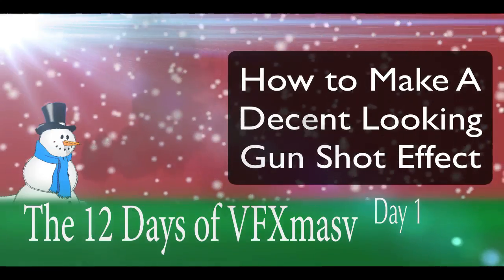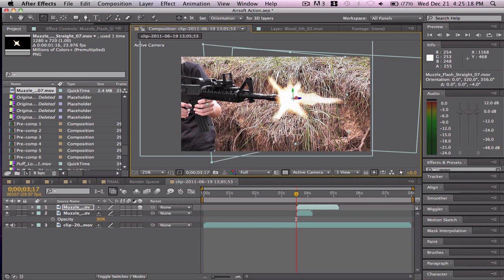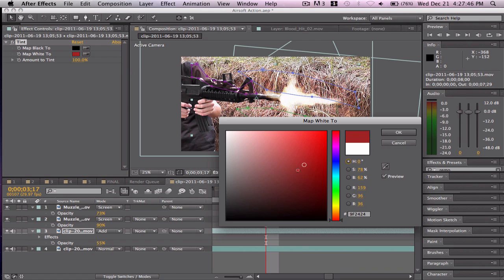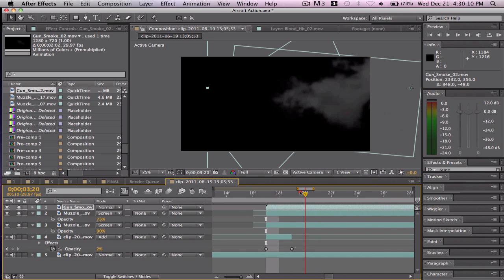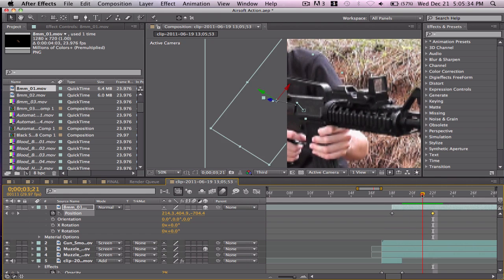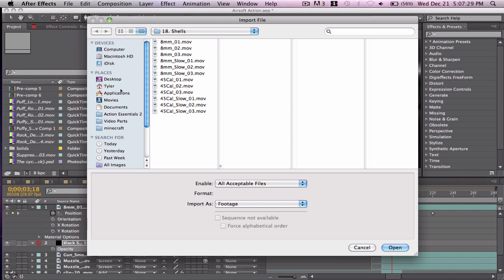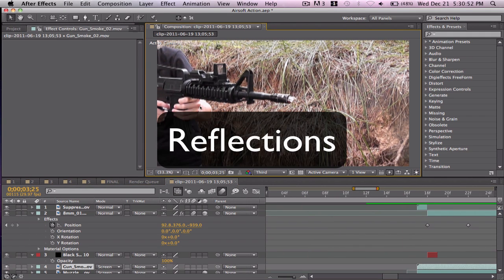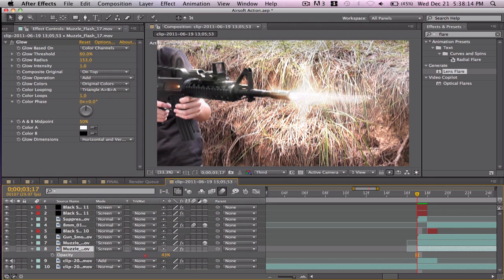Making Your Fake Gun Fire (Muzzle Flash Adobe After Effects Cs5.5 Tutorial)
A good looking Gun effect made in adobe after effects cs5.5 with action essentials 2

this tutorial includes muzzle flash, smoke, shells, affected area, reflections, and glow.